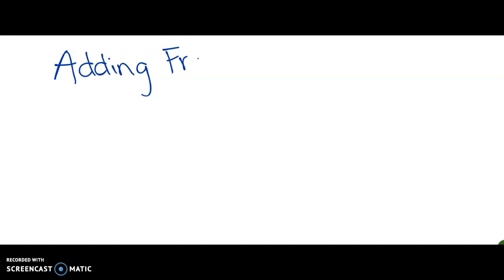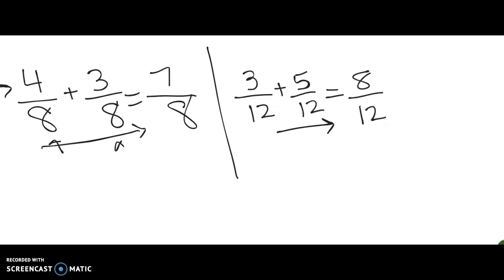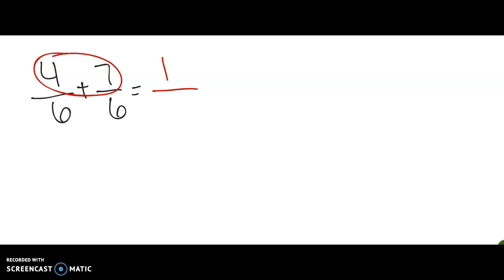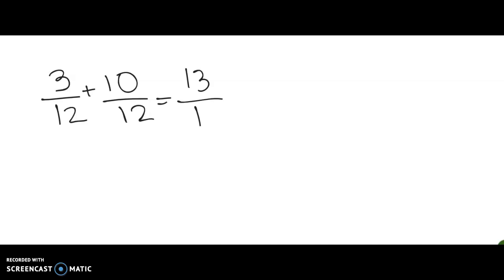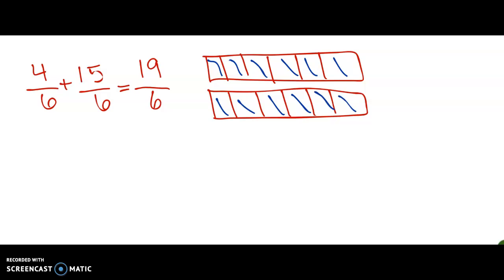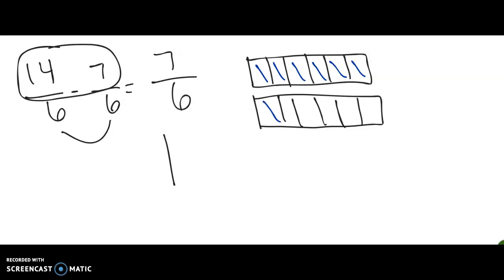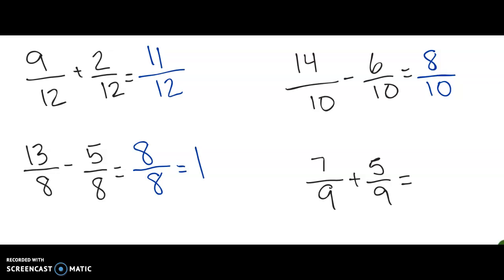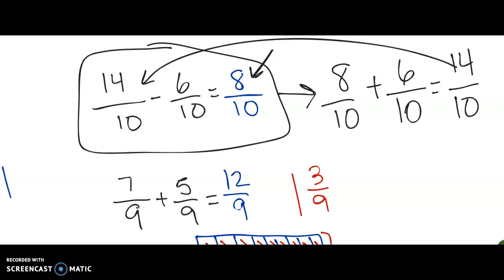Adding and Subtracting Fractions